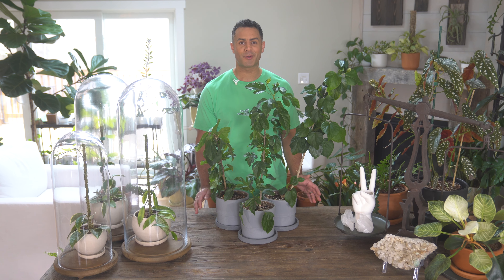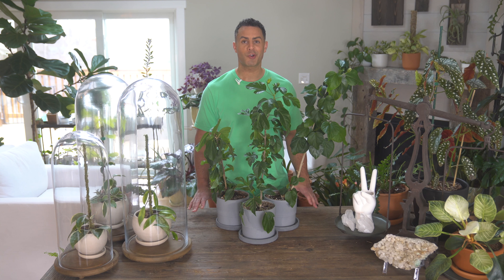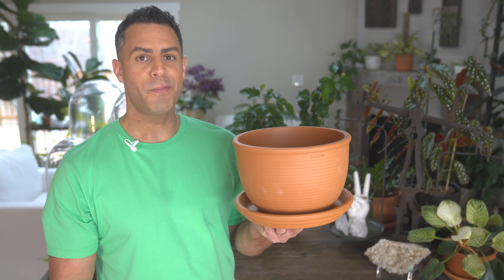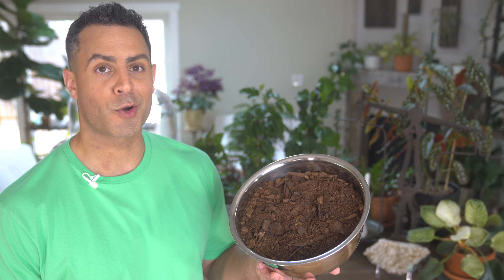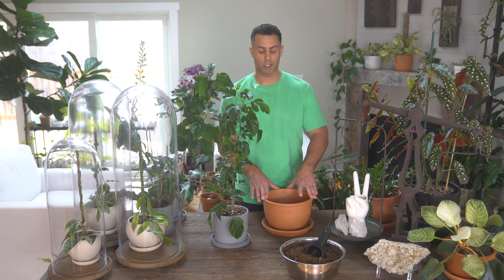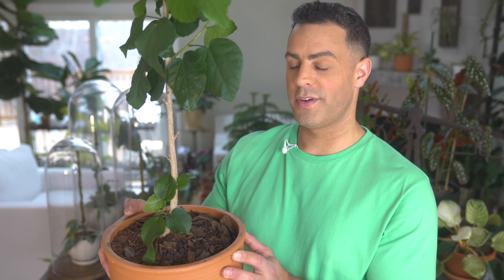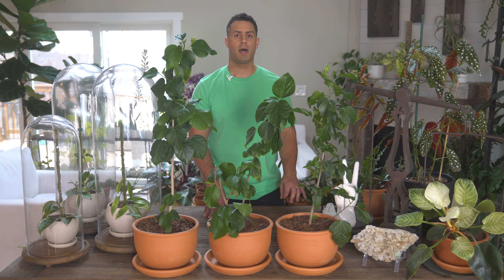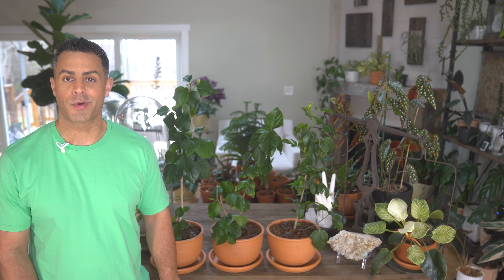How-To Repot Tropical Hibiscus For Outdoors & Summer! + Crucial Care Tips for Tropical Hibiscus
In this video, Tyler shares how to repot your tropical hibiscus! Including, care tips, soil, roots, watering, and ideal growing conditions too!